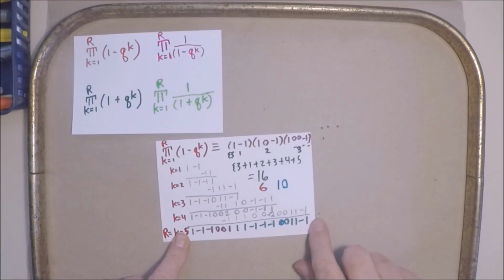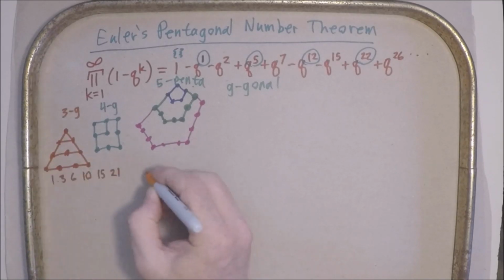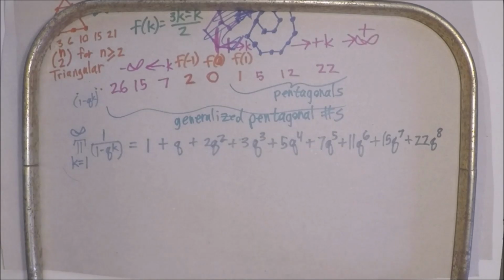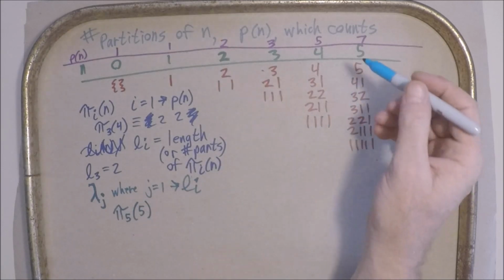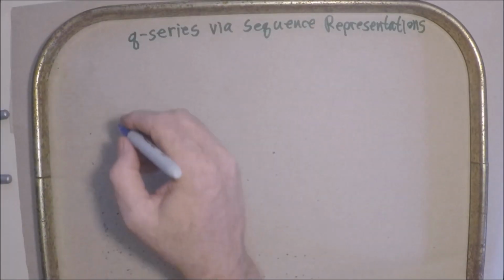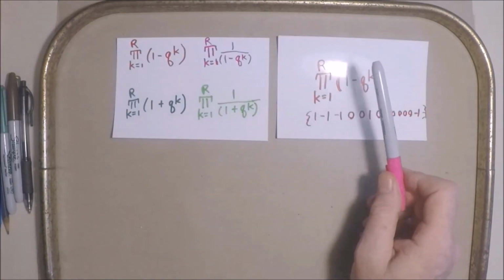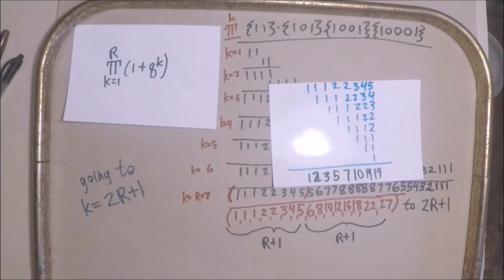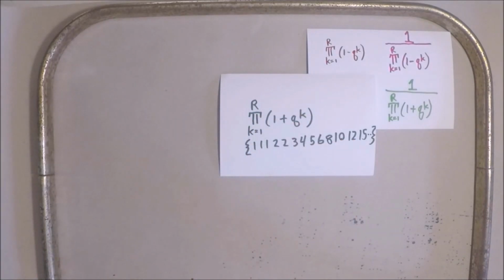Quadratic Polynomial Number Theorem, Part 1 - Euler's Pentagonal Number Theorem (SoME1)